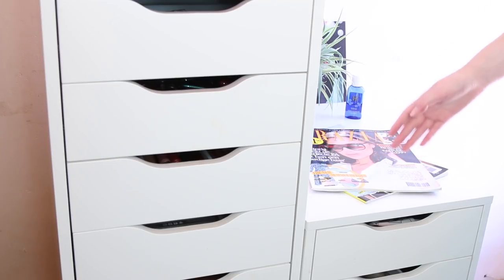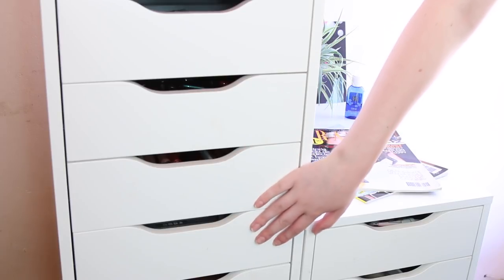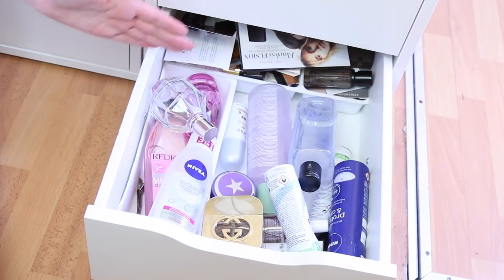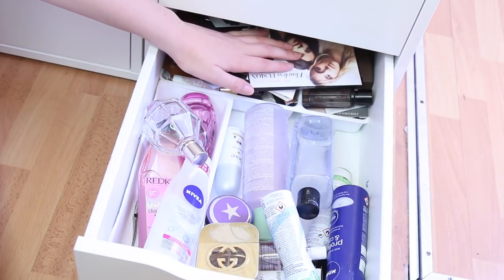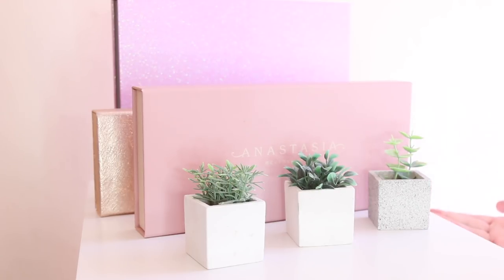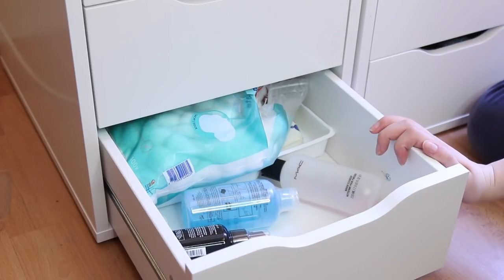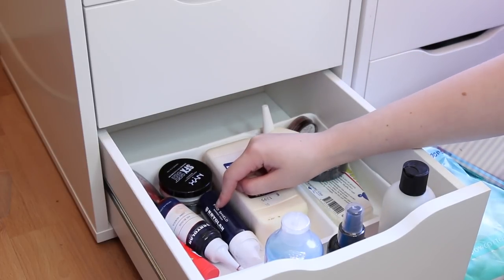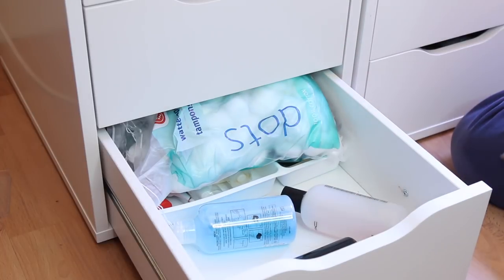MAKEUP COLLECTION 2018 - Anna Jeanine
Hi! Recently I asked on my Instagram story if anyone would be interested in seeing a make-up collection video. An overwhelming amount of 96% of people wanted to see my collection so therefore today I'm sharing this. Grab a snack, a drink and sit down to relax with some make-up.

If you know me, you would know I am a very humble person who has a hobby that has gotten out of hand. I'm very lucky and grateful to receive make-up from companies and I have worked hard to get to this point. If you don't like this, don't watch the video.

FURNITURE:
Alex 6 drawer unit
Alex 9 drawer unit